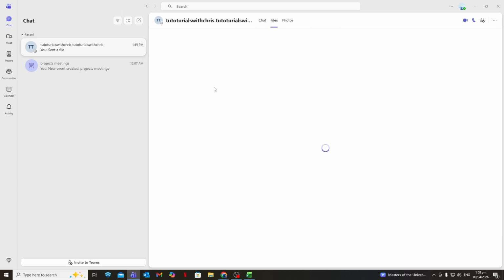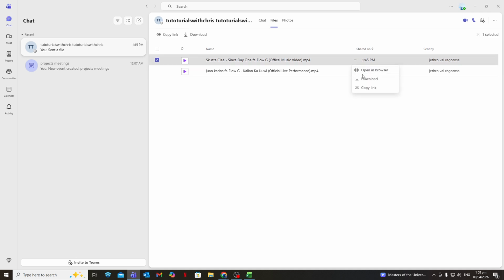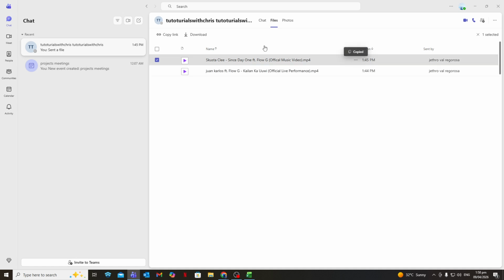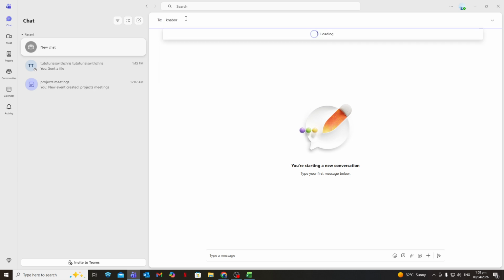How to share microsoft teams recordings externally and internally (Latest Update)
How to share microsoft teams recordings externally and internally

In this tutorial, you’ll learn how to share Microsoft Teams recordings externally and internally in Microsoft Teams. Whether you’re sharing meeting recordings with your team members or sending them to clients outside your organization, this guide will help you manage access safely and correctly.

I’ll walk you through where Teams recordings are stored (OneDrive and SharePoint), how to generate share links, set permissions for internal and external users, and troubleshoot common access issues. You’ll also learn how to control download settings and manage who can view your recordings.

By the end of this video, you’ll be able to share Teams recordings securely and professionally with anyone you need.